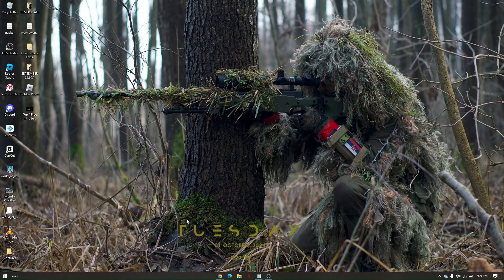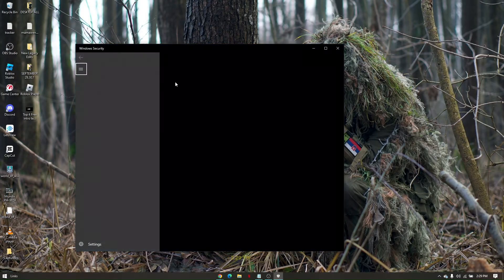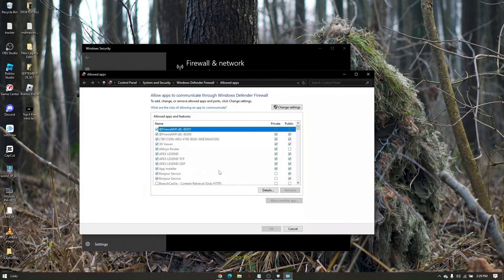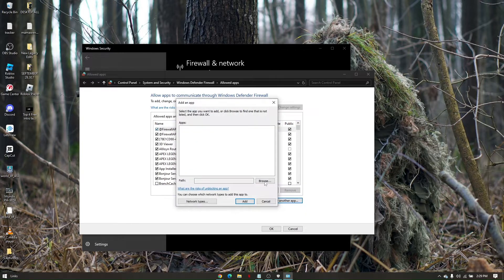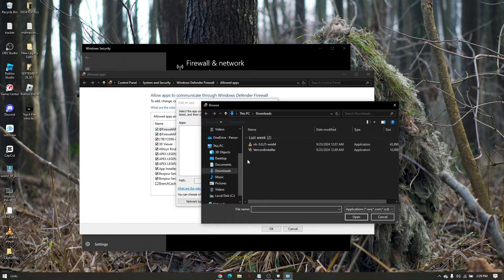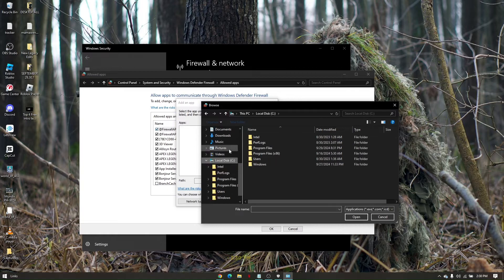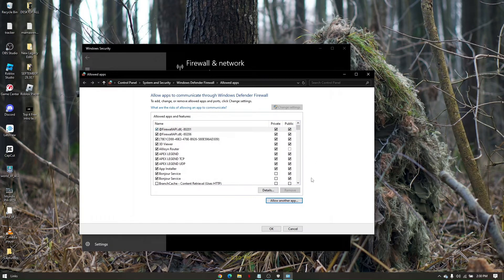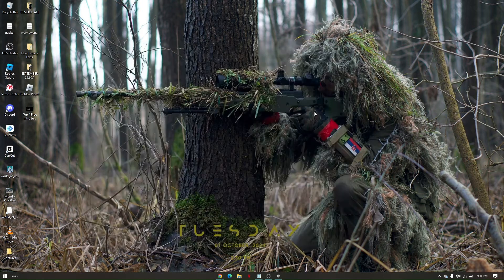HOW TO FIX APEX LEGENDS EASY ANTI-CHEAT UNTRUSTED SYSTEM FILE ERROR 2026! (EASY FIX)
In this video, I will show you how to fix the Easy Anti-Cheat untrusted system file error in Apex Legends. Follow these steps to get back into the game.

0:00 INTRO
0:05 TUTORIAL